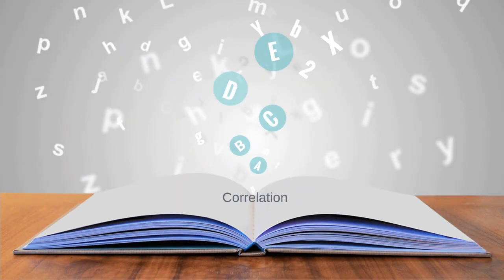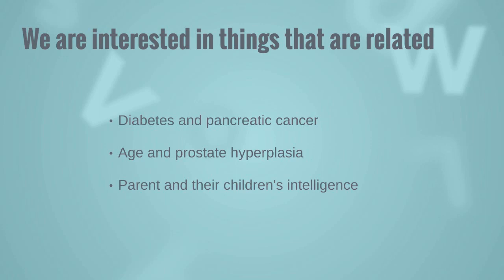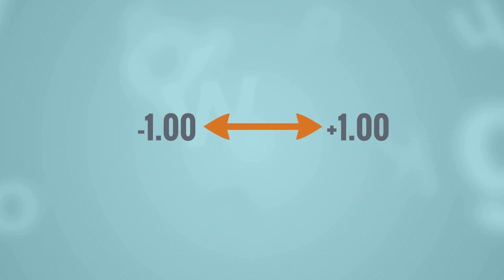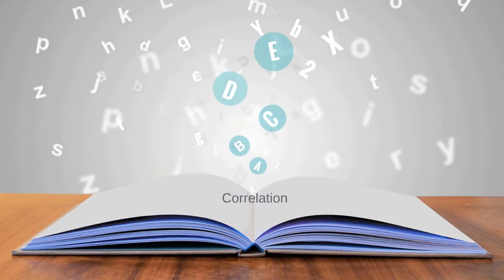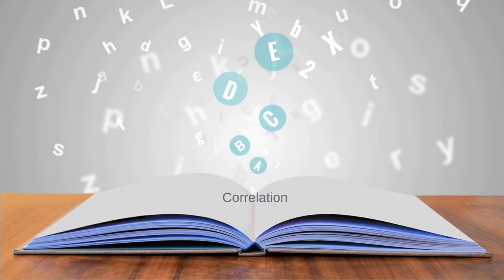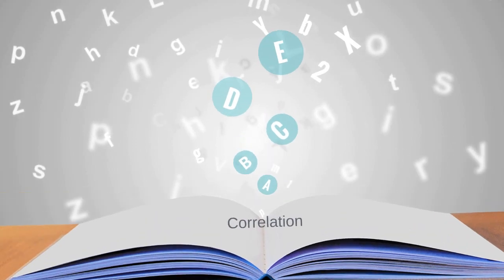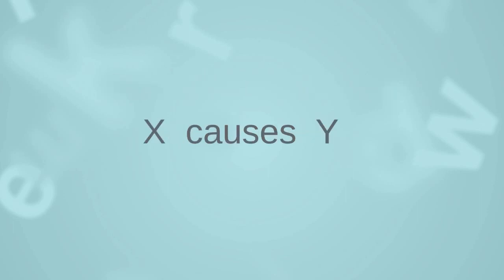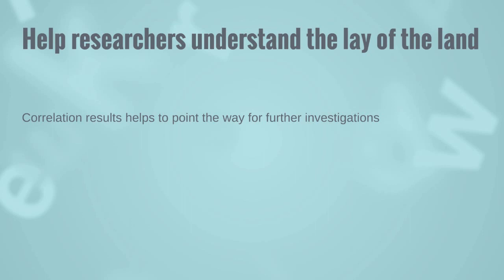Correlation Introduction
Covers a basic introduction to correlation and is used to support the statistics textbook "Statistics and Research Methodology: A Gentle Conversation" 3rd edition (ISBN 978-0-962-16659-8)